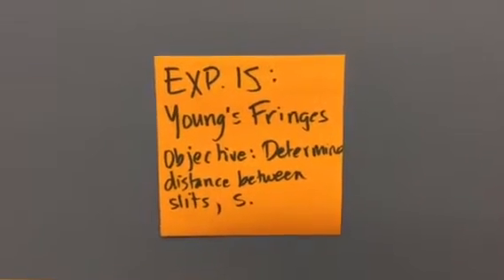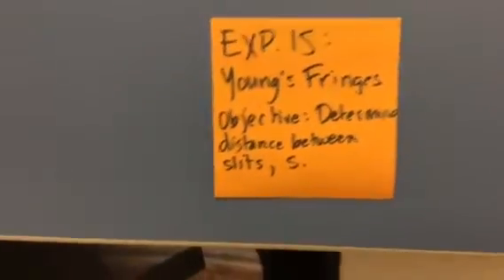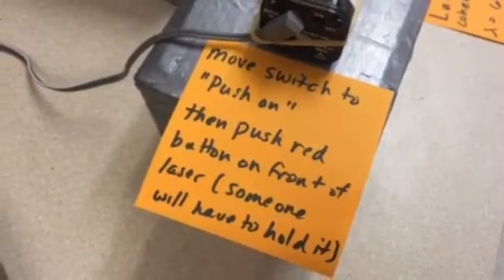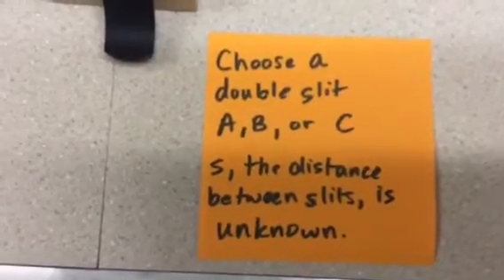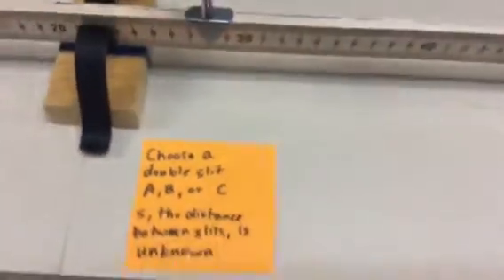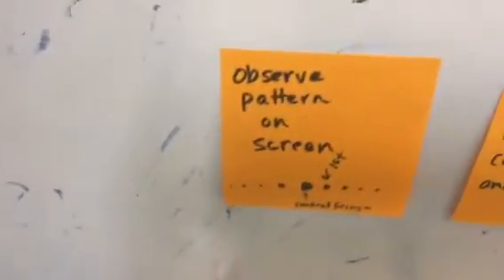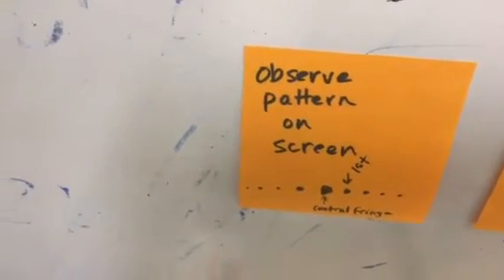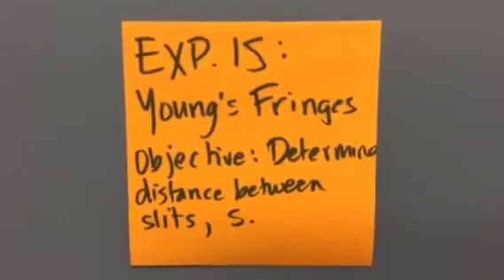AP Physics 2 - Young’s Fringes Lab Setup